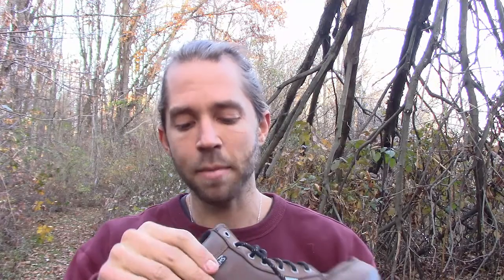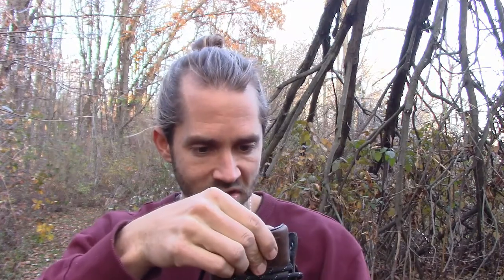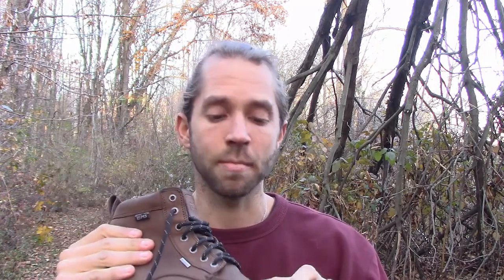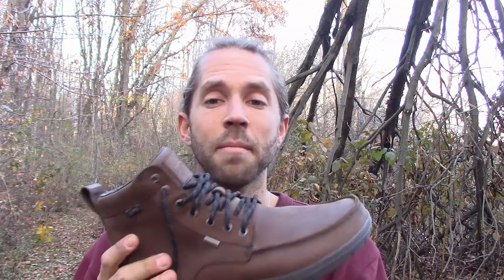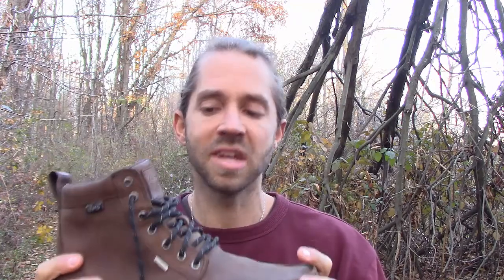Lems Waterproof Boulder Boot Review {From Former Shoe Store Employee}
The Lem's waterproof boulder boots are comfortable, lightweight and are a minimalist barefoot design. It has a wide toe box for toe wiggle room and they are very comfortable. Each region of the shoe from the front toe box, to the heel, to the ankle is comfortable and flexible. I recommend these boots. They are also waterproof and the waterproof fabric does work.